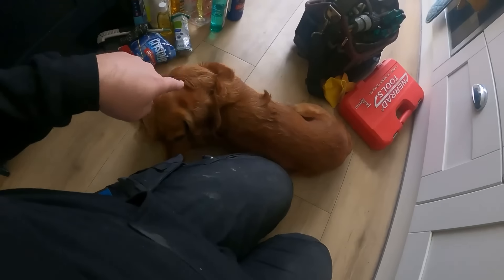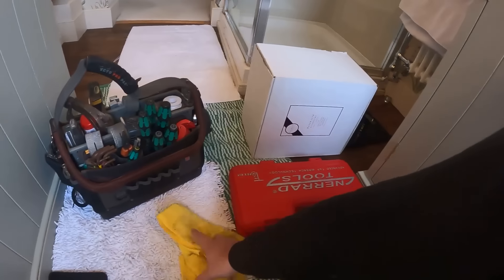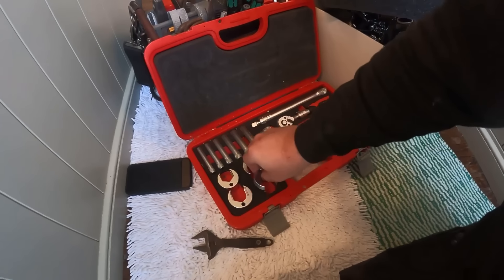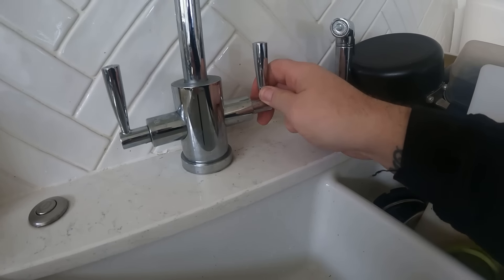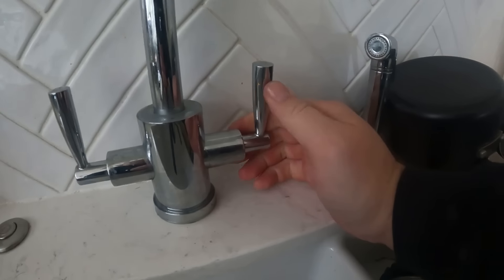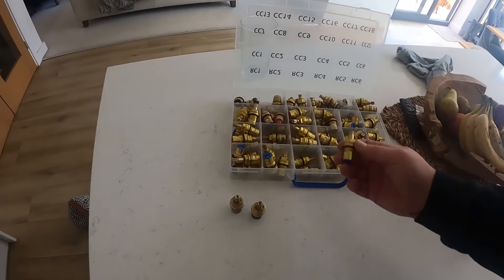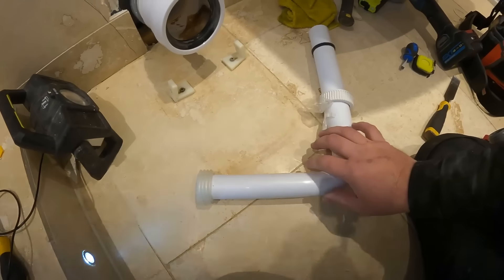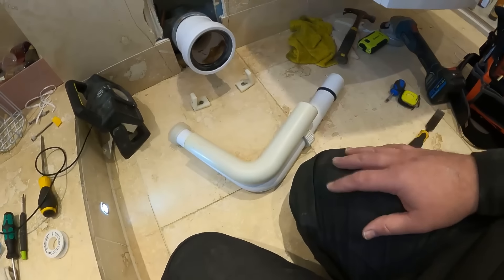BATHROOM PROBLEM...Leaking TOILET & BATH tap issues | REAL WORLD PLUMBING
Bathroom problem and lack of access is order of the day in this video, along with a bath tap change and kitchen tap cartridge swap. normal real world plumbing jobbing about jobs in this video.
This is a very real overview of a typical day in the life of a plumber as we go to some very common problems at a few houses.

Also here's the link to the petition i spoke about in the video about getting the sale of stolen tools banned from markets and car boot sale. PLEASE PLEASE get signed up and make a difference